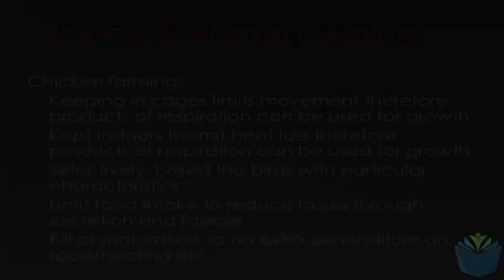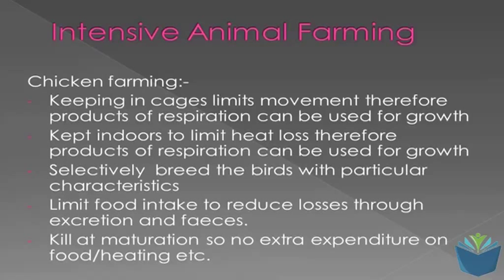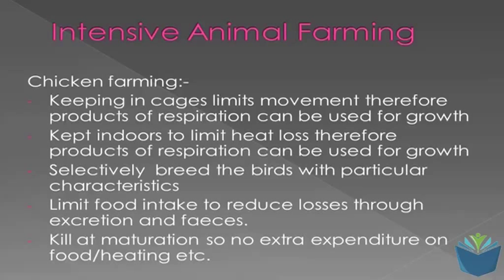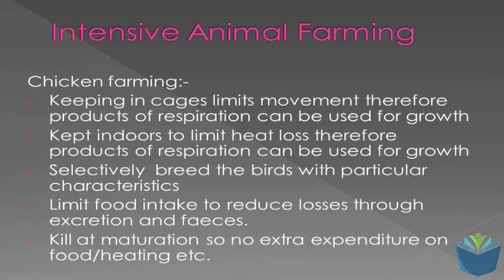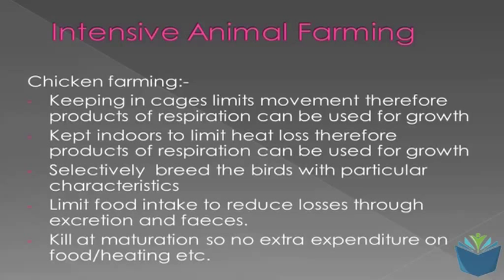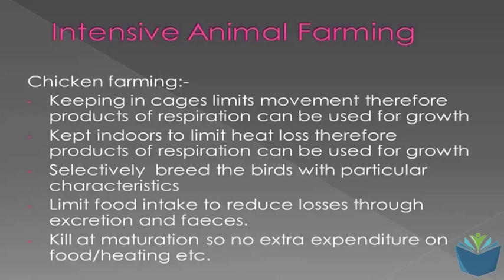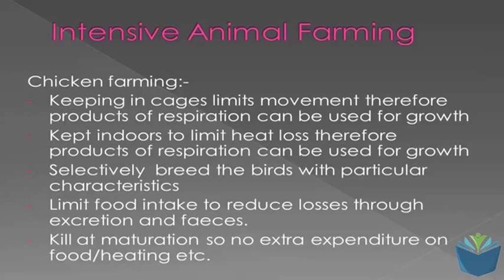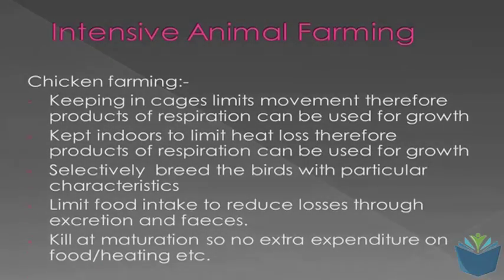Energy an Ecosystems [6] Intensive Animal Farming (High band Biology)